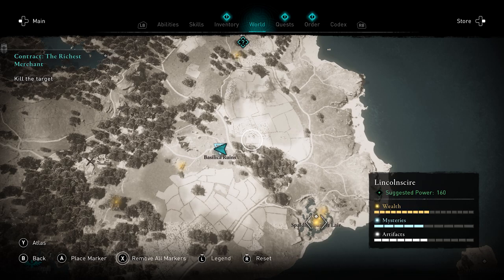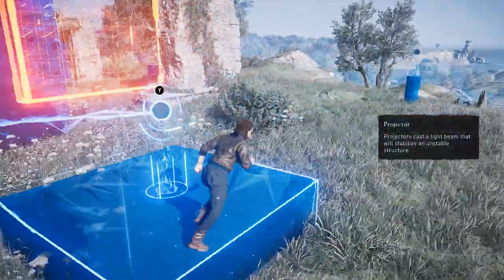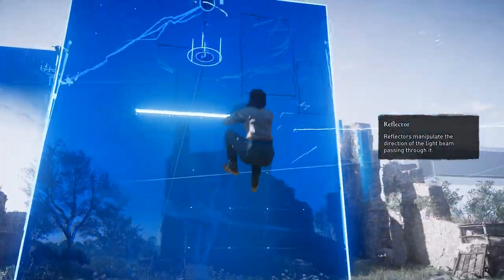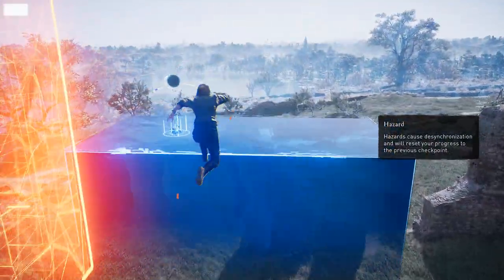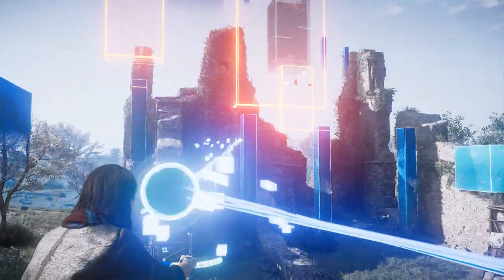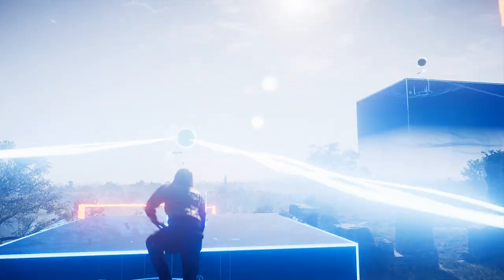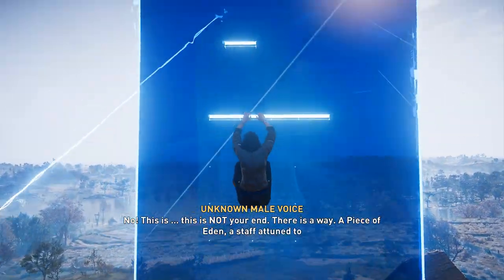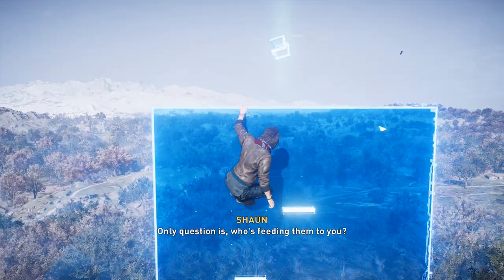Basilica Ruins Mystery Lincolnscire Animus Anomaly Assassin's Creed Valhalla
This video shows how to complete Basilica Ruins Mystery Lincolnscire Animus Anomaly Assassin's Creed Valhalla mission. Hop it helps!

Anything helps and is much appreciated!

Make sure to share to friends and family!

Peace out ~CGM

Assassin's Creed Valhalla is a video game developed by Ubisoft Montreal and published by Ubisoft. It is the twelfth major installment and the twenty-second release in the Assassin's Creed series, and a successor to 2018's Assassin's Creed Odyssey. Set in the 9th century, the player controls Eivor, a Viking raider and Assassin during the Viking invasion of Britain. The game is scheduled for release in late 2020 for Microsoft Windows, PlayStation 4, Xbox One and Google Stadia, and is to be Ubisoft's launch title for the next-generation consoles, the PlayStation 5 and Xbox Series X.

In Valhalla, the player takes on the role of Eivor, a Viking raider who leads their fellow Vikings from Norway in raids and battles against King Aelfred and the four Anglo-Saxon medieval kingdoms of England – Wessex, Northumbria, East Anglia, and Mercia – near the end of the 9th century as part of the Viking invasion of Britain. Additionally, the game will continue to tie into the modern-day events related Abstergo Industries' researcher Layla Hassan, who was featured in both Origins and Odyssey, and to the Templars and Assassins that have tied the series together.

Players will have the choice of playing Eivor as either male or female and are further able to select their hair, warpaint, clothing and armor. Combat has been changed to allow dual wielding of almost any weapon. The "Eagle Eye" mechanics are also expected to return in the form of a raven that will be Eivor's animal companion in the game. The player can use the raven to scout the nearby areas as previous avian companions had done in Origins and Odyssey. The game will rely less on a traditional leveling system and instead focus more on the selection of skills through skill trees selected by the player as Eivor advances through the game. Enemies will be rated based on the collection of skills. The skills trees will be similar to those found in The Witcher, Fallout 4 and The Elder Scrolls V: Skyrim. Player choices through conversation or gameplay options will have impacts on the characters and their political alliances with other non-player characters.

A central feature of the game is the settlement that the player, as Eivor, will help build and lead during the game. Ismail described its importance as "a lot of what you're doing in the game world is, at the end of the day, going to feed into the settlement so that it can grow, it can flourish." The player will be able to direct construction of certain types of buildings which in turn provide benefits for gameplay. To build these structures, the player will need to lead the vikings on raids to collect resources. Naval combat will return, though more as a means of faster medium for travel for performing such raids, and for escaping after land combat, rather than in engagement with other naval vessels.

Valhalla is a single player game, but will include online components for the purpose of encouraging players to share their progress and creativity.